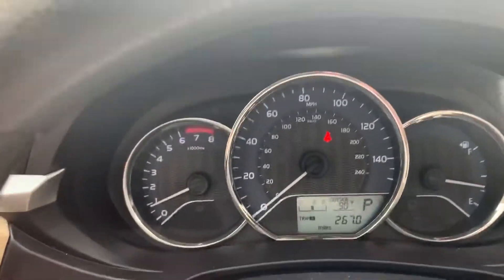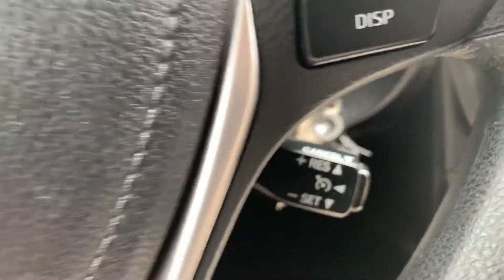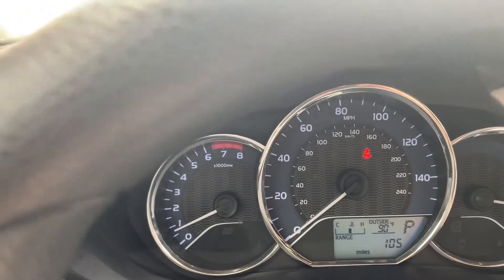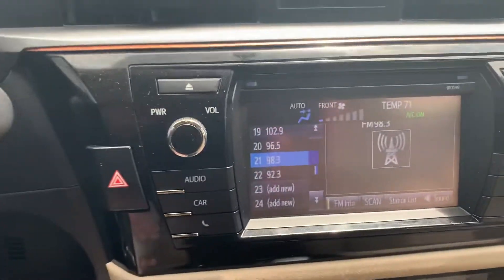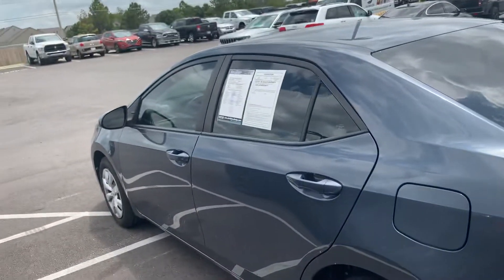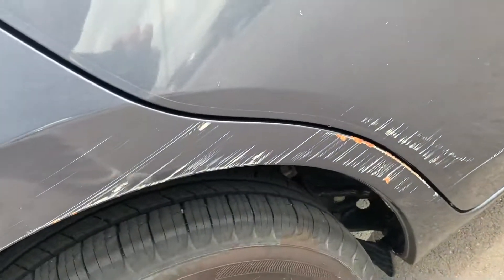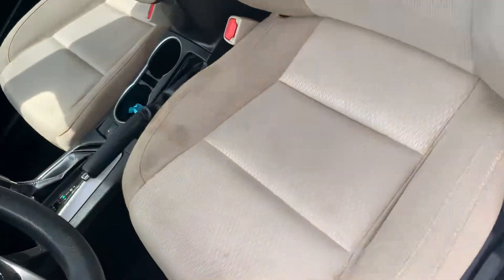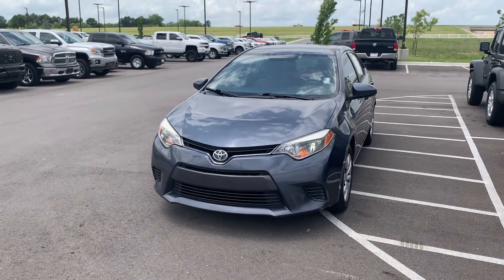2015 Toyota Corolla for Nikhil